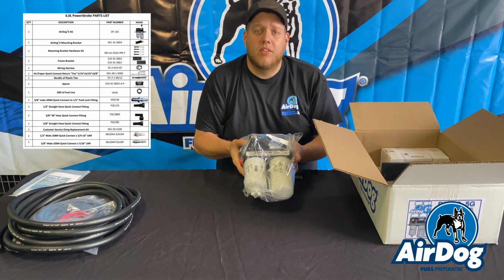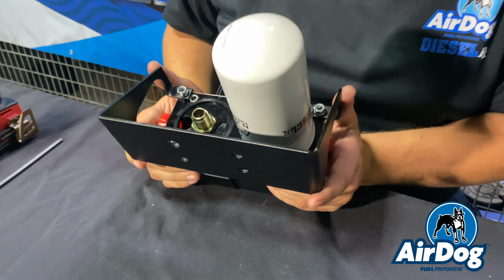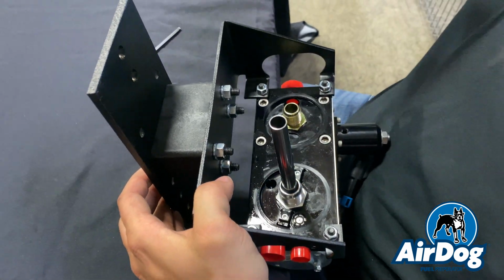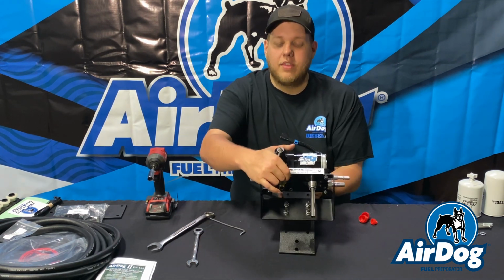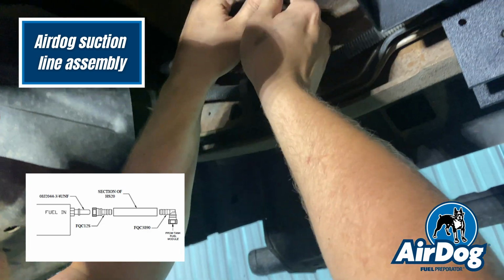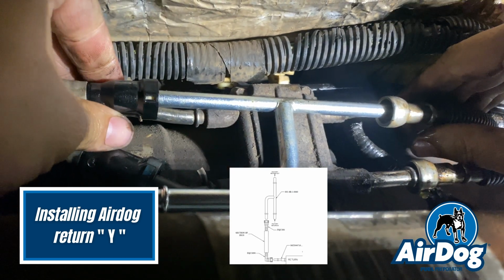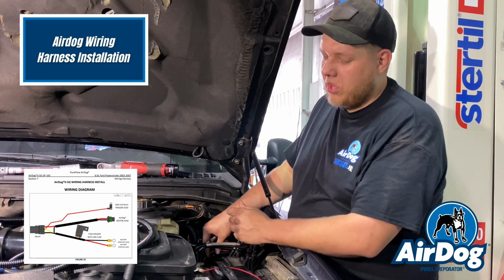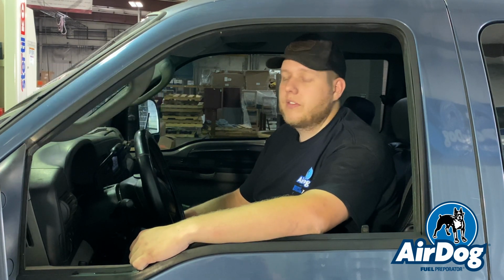2003-2007 6.0 Powerstroke Airdog DF-165-5G Installation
Installation is very similar on both 6.0L and 7.3L Powerstrokes. This plug and play system will prolong the life of your injection system and increase fuel economy! We completely bypass the factory lift pump with our standalone filtration and lift pump!

0:00-Intro
0:25-Unboxing
2:11-Mounting your Airdog Pump
6:43-Suction Line Assembly (Tank to Airdog)
7:33-Return "Y" Installation (Bypass Factory Pump)
8:46-Pressure Line Assembly (Fuel Supply to Engine)
9:28-Return Line Assembly (Airdog to Return "Y")
10:07-Wiring Harness
11:55-Priming your Airdog
12:35-Outro/Conclusion